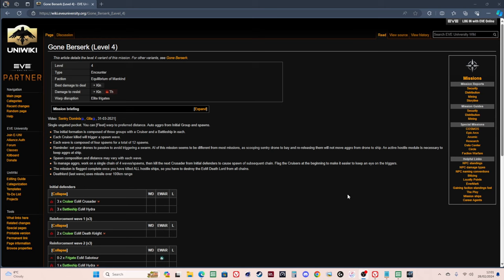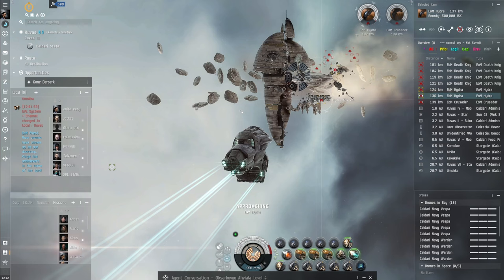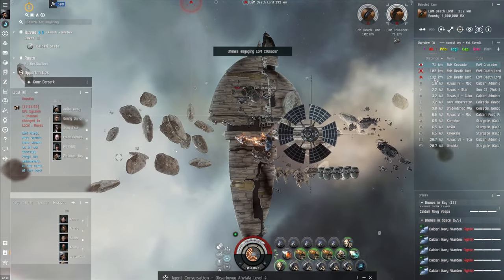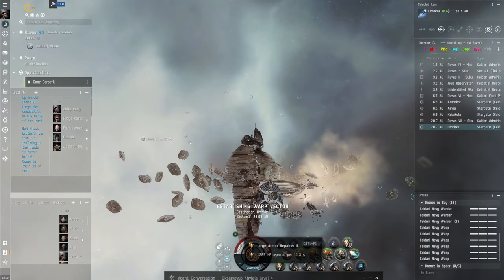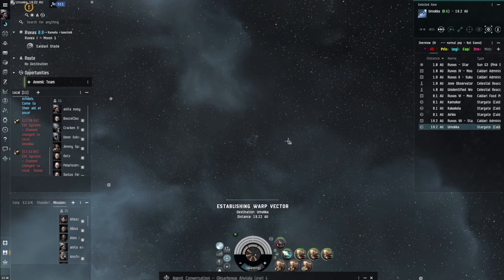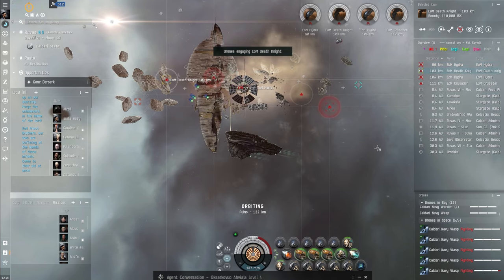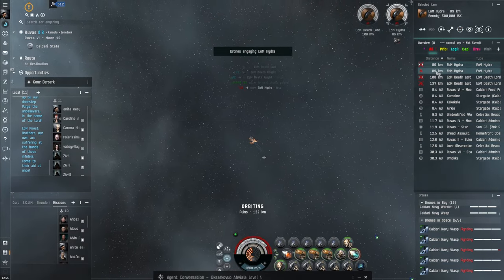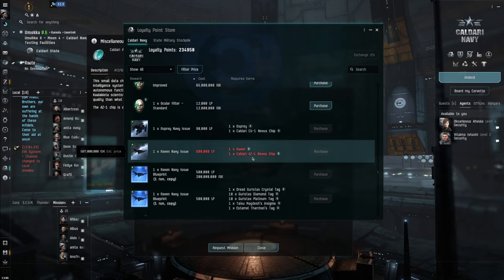High-Sec Dominance Part 2: Level 4 Missions with the Dominix Navy Issue 2024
Embark on a thrilling journey as we tackle level 4 missions in EVE Online with the powerful Dominix Navy Issue battleship. This video provides insights into ship fittings, strategies, and tips for efficiently navigating high-level missions. Join the swarm and conquer the cosmos!
Unleash the might of the Dominix Navy Issue in EVE Online's level 4 missions. This guide covers everything from ship configurations to tactical approaches. Whether you're a seasoned pilot or a newcomer, this is your go-to resource for mastering level 4 missions with the Dominix Navy Issue.